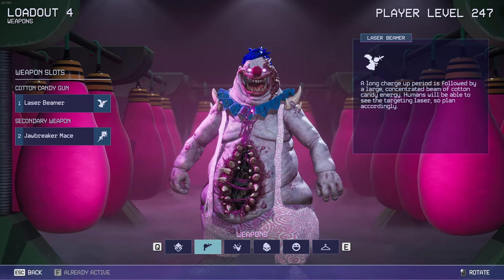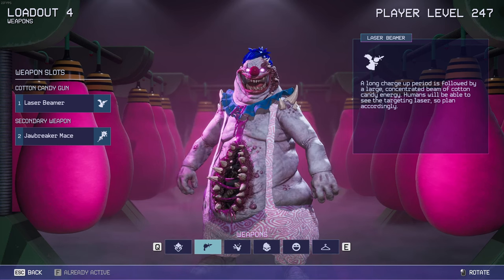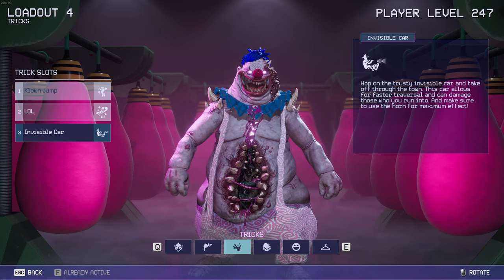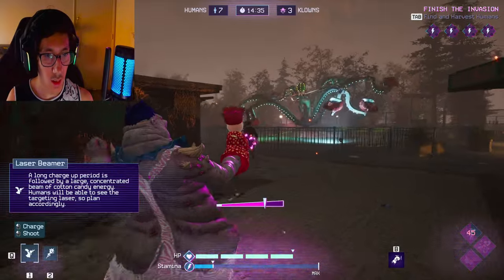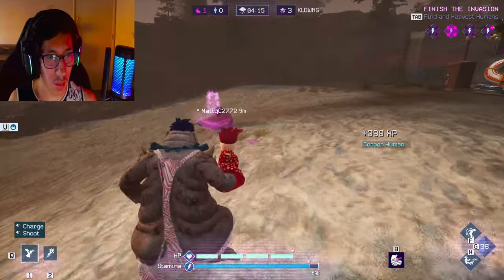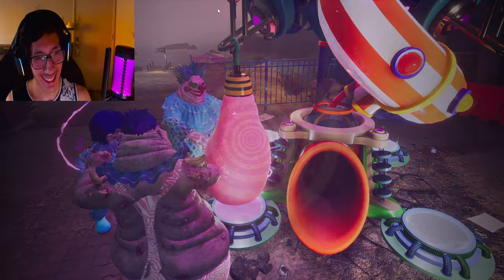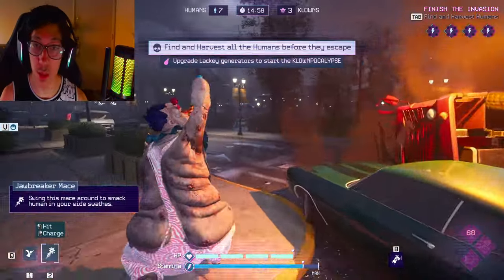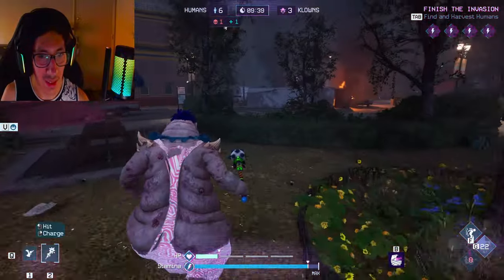Killer Klowns From Outer Space The Game: This Gutso BUILD Is OP!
►If you would like to see more videos like these or any other games, I love playing horror games and having a scared reaction, looking forward to having a great community. Respect each other and I really hope all of you can enjoy my videos!
SOCIAL MEDIA!
DISCORD COMMUNITY!
GAME INFO!
Timestamps!
►Intro: 0:00
►Loadout: 0:44
►Game1: 3:02
►Game2: 7:00
►Game3: 11:01
►Outro: 13:35